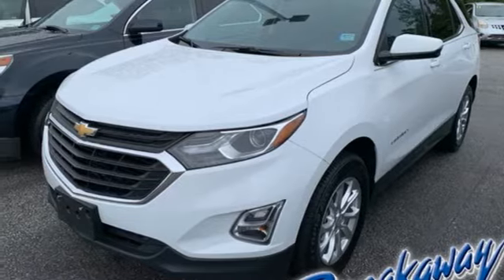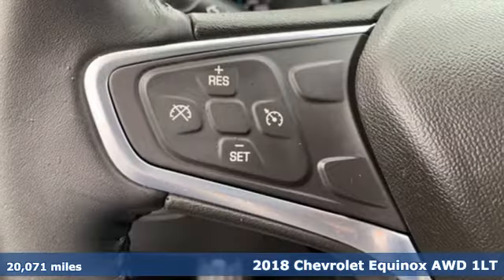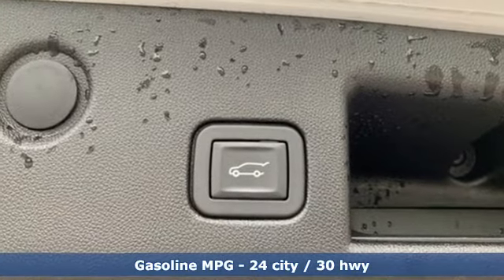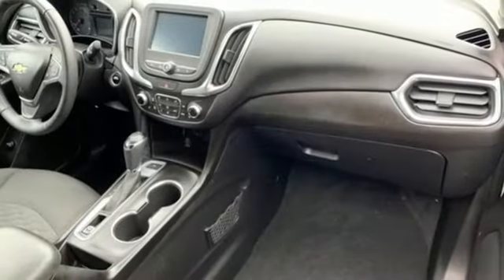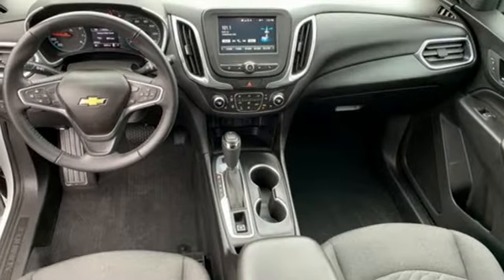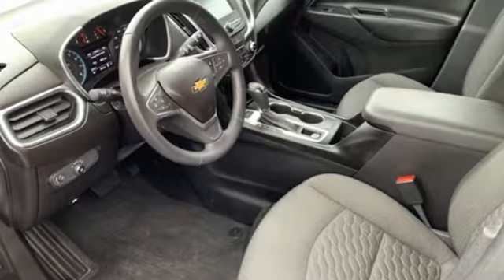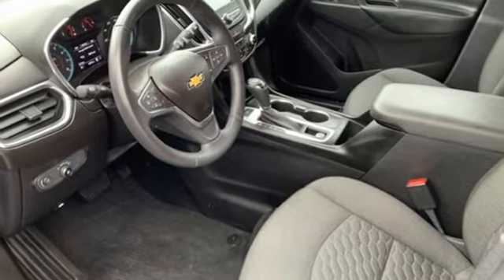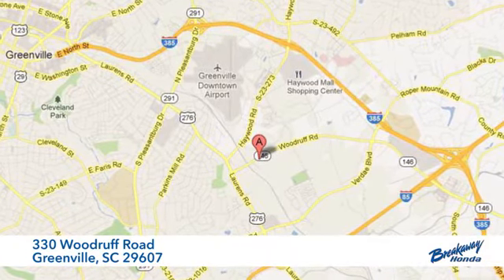Used 2018 Chevrolet Equinox Greenville SC Easley, SC 201768A - SOLD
Year: 2018
Make: Chevrolet
Model: Equinox
Trim: LT
Engine: 1.5L DOHC
Transmission: 6-Speed Automatic Electronic with Overdrive
Color: White
Interior: Medium Ash Gray
Mileage: 20071
Stock #: 201768A
VIN: 2GNAXSEV7J6200356
***Breakaway Honda*** Come on out to Breakaway Honda to see this vehicle in person! Clean CARFAX. CARFAX One-Owner. BLUETOOTH, Exterior Parking Camera Rear, Power Sunroof.brbrbrAwards:br * JD Power Automotive Performance, Execution and Layout (APEAL) Study * 2018 KBB.com 10 Best SUVs Under $25,000 * 2018 KBB.com Best Family Cars * 2018 KBB.com 10 Most Awarded Brands

Address:
330 Woodruff Road